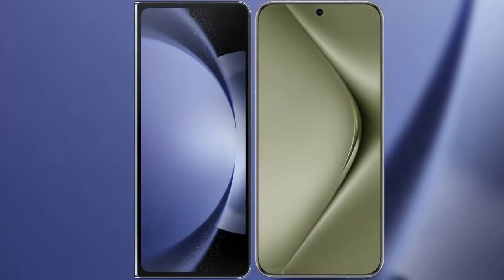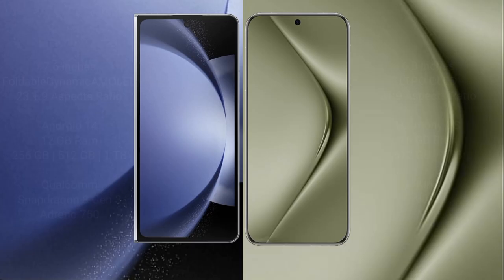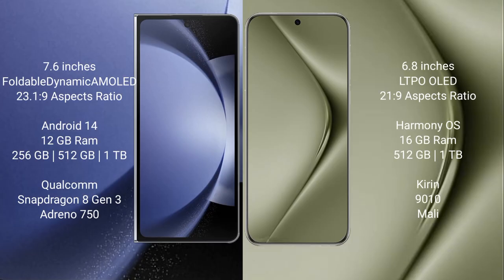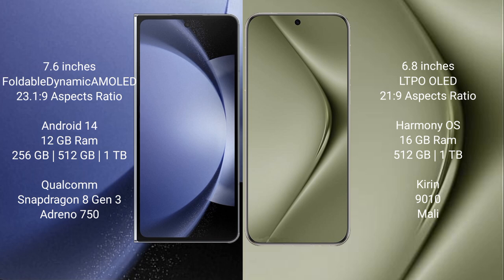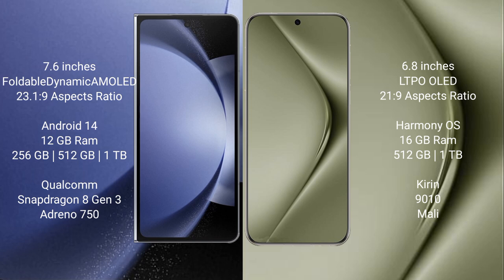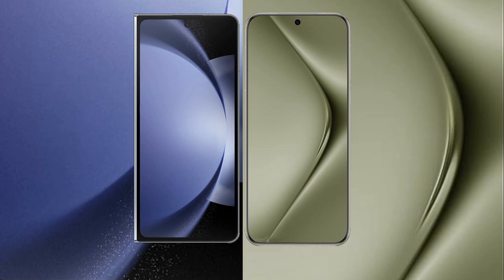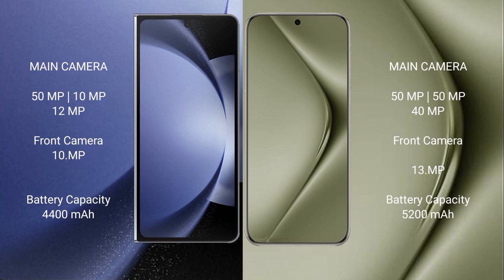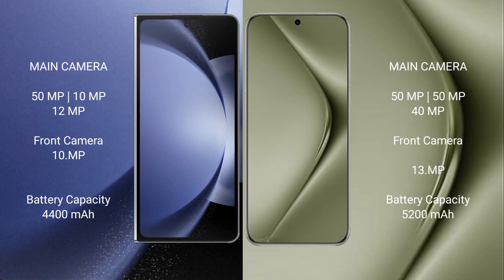Samsung Galaxy Z Fold 6 vs Huawei Pura 70 Ultra Review